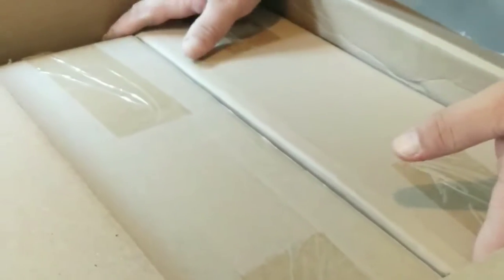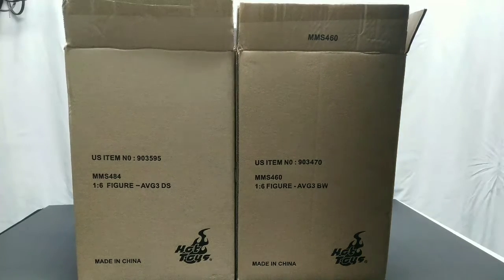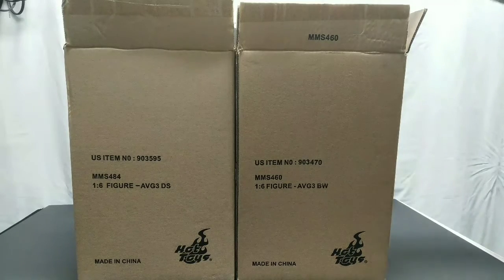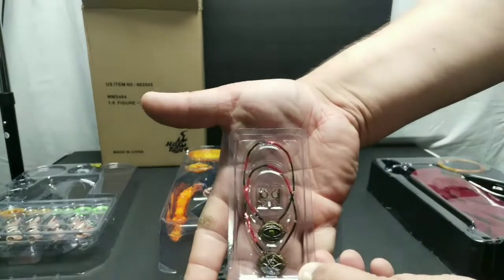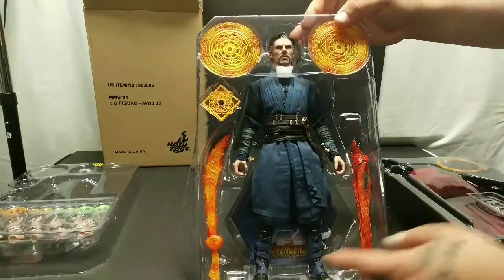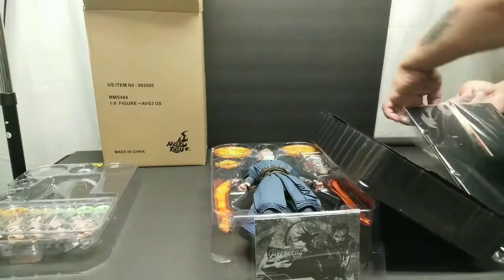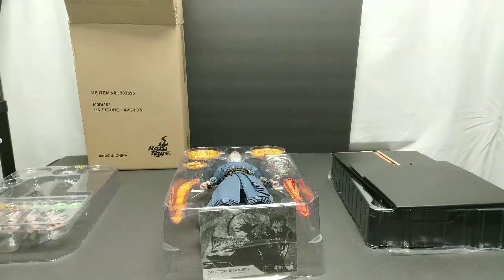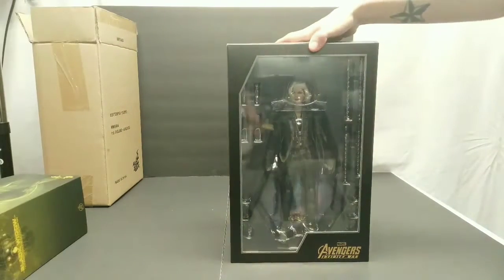Fresh Hot Toy pick up. Infinity War!!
Just received in the mail our two new Hot Toys courtesy of Josh Pence. Check out the pence pack on Facebook. Also make sure you check out his YouTube channel. Let him know you were sent there by The Budget Collector.